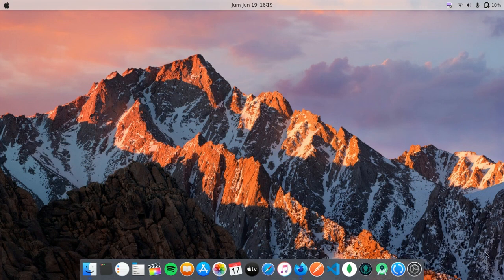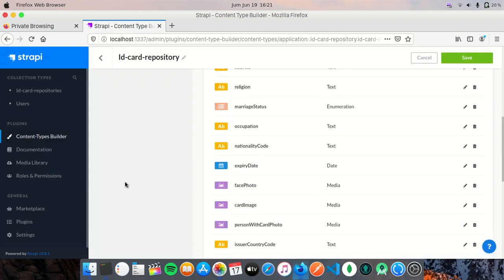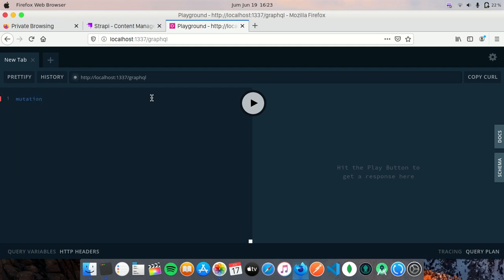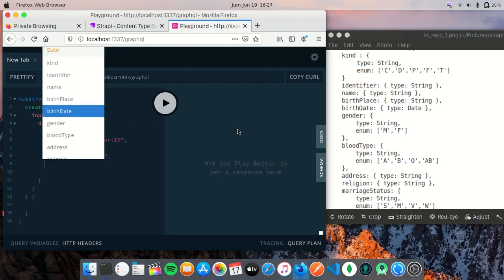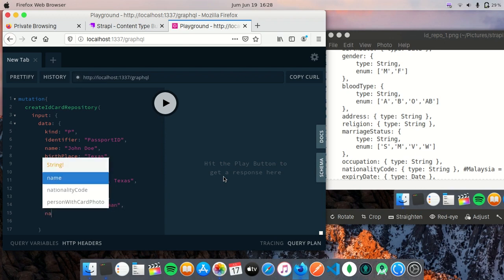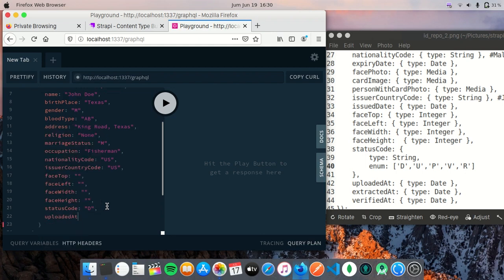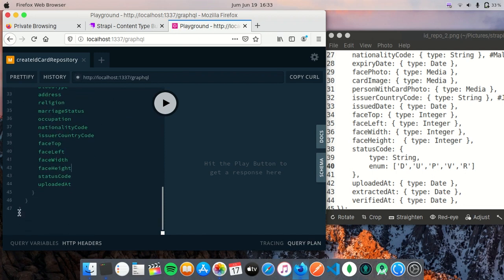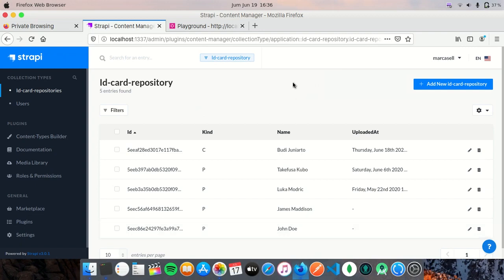Strapi Headless CMS - GraphQL API CRUD operation (Create) Part 1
Hello, today I will demonstrate how to create a new entry in Strapi Headless CMS microservice using GraphQL. It is one of CRUD operation, which is create. Create in CRUD operation is used when you want to input a new entry. In the next video related to Strapi, hopefully I can explain more about CRUD operation.

Interested on working at Lovia?